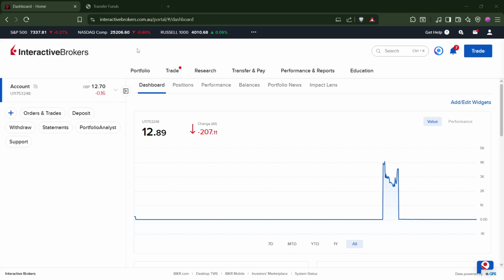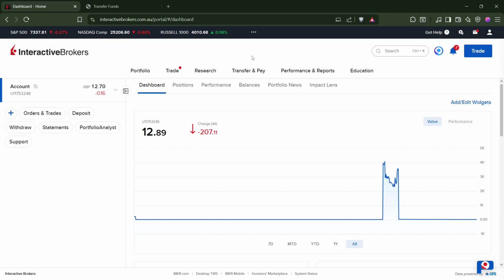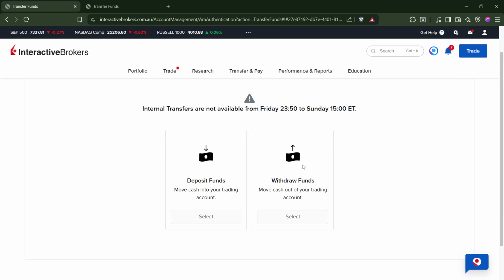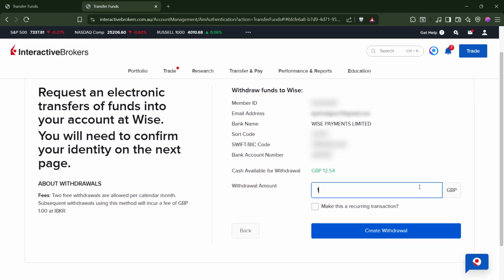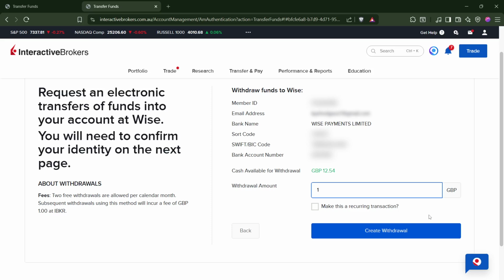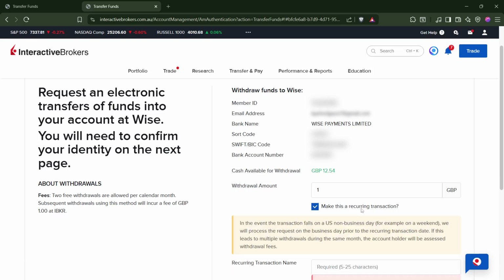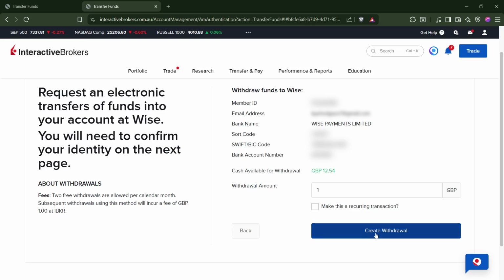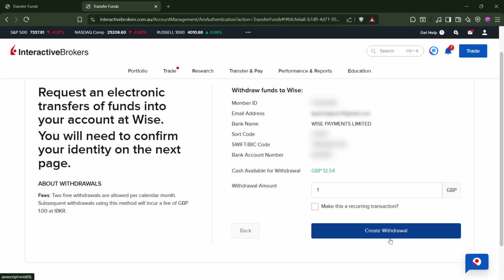How to Withdraw Money from Interactive Brokers (Step by Step)